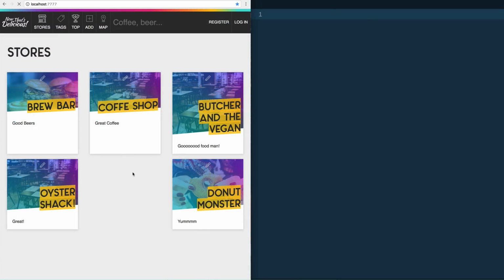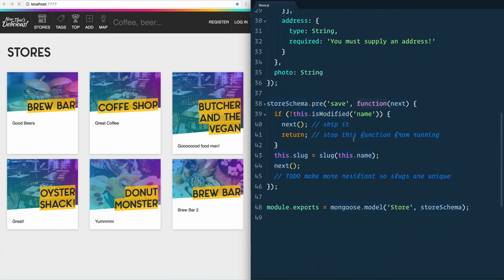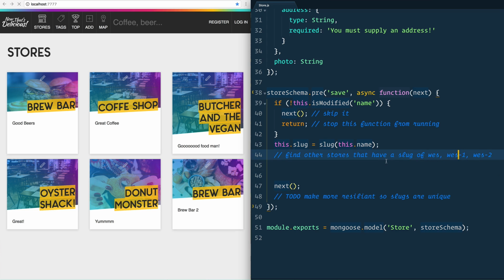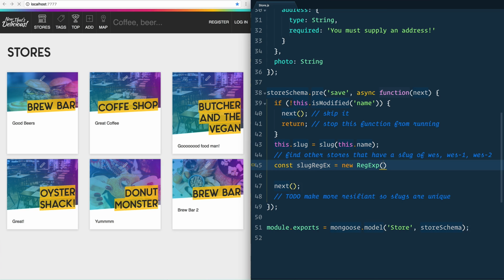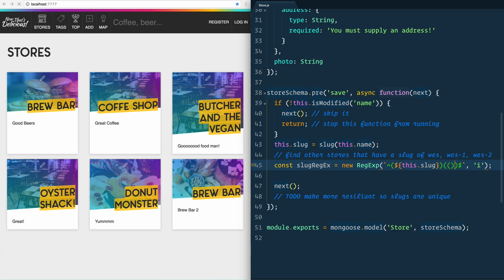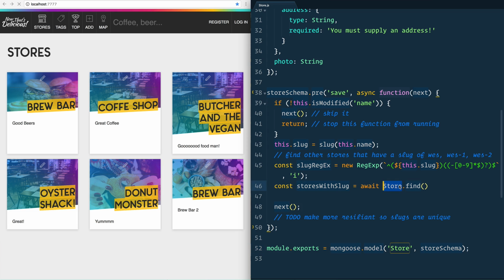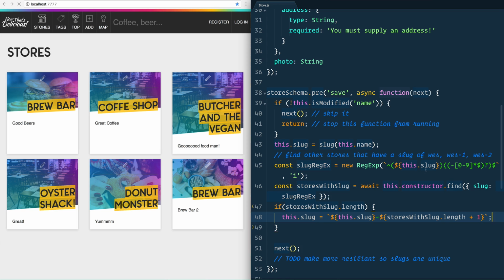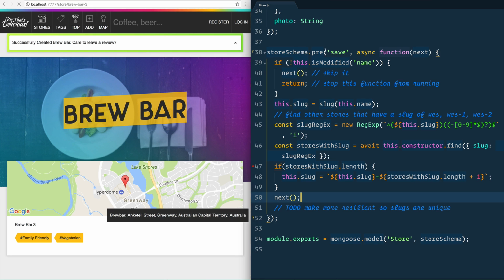20 Using PreSave hooks to make Unique Slugs